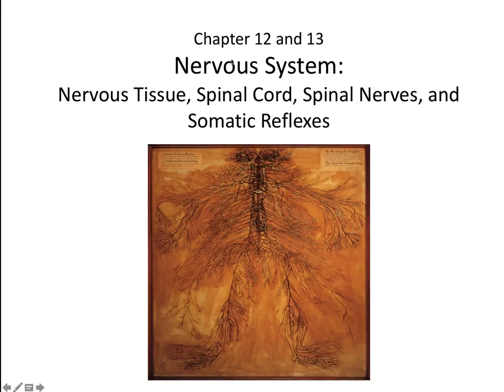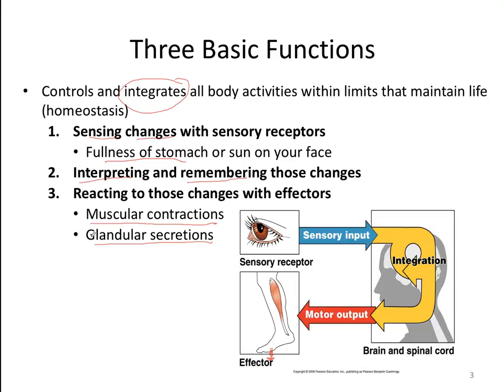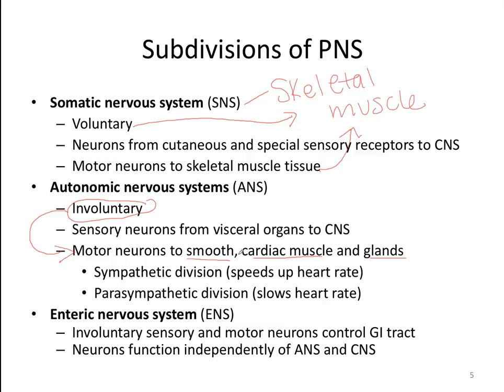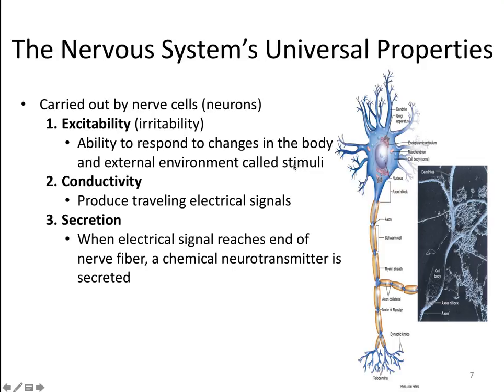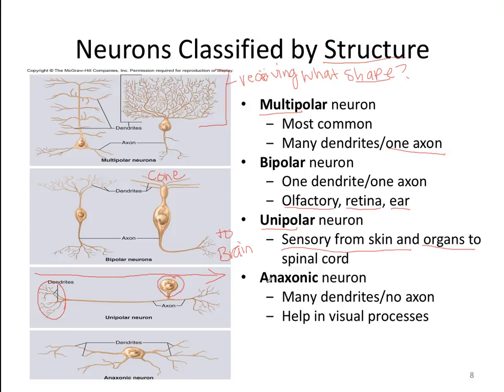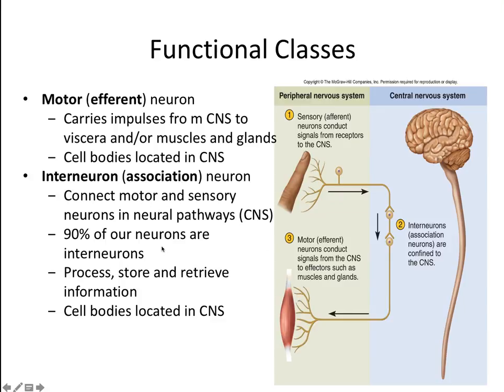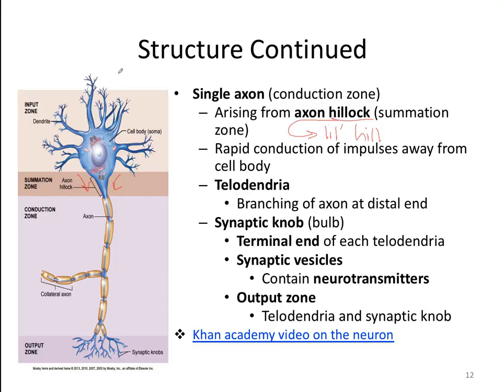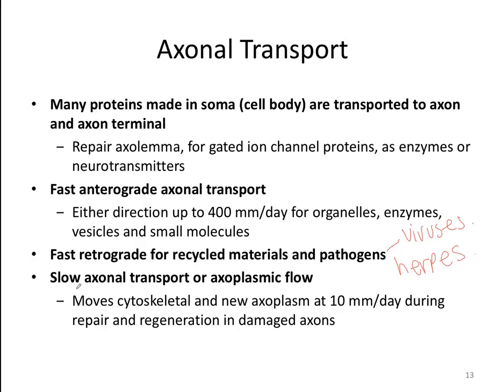BI 231 Winter 2018 Nervous system part 1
Hooray! I finally got this to work. 231 students- I have been having computer issues so sorry for the delay and any lagginess in the video.